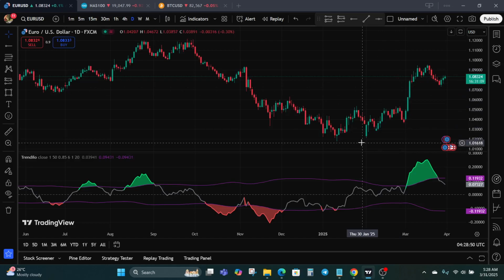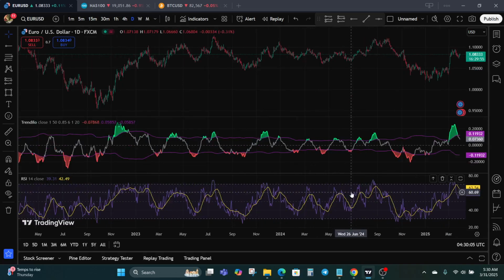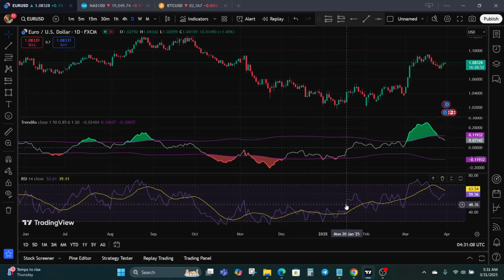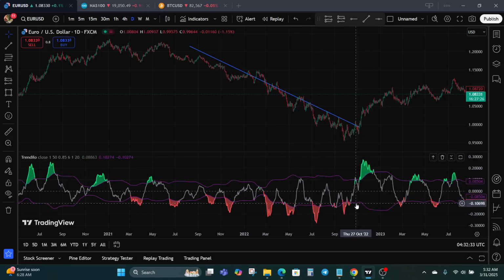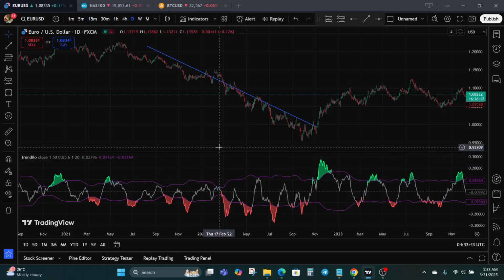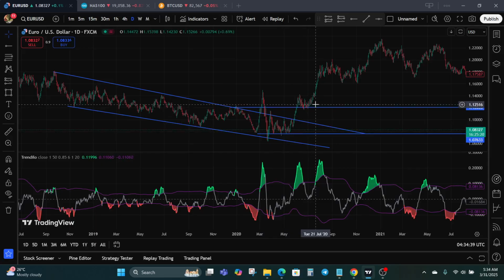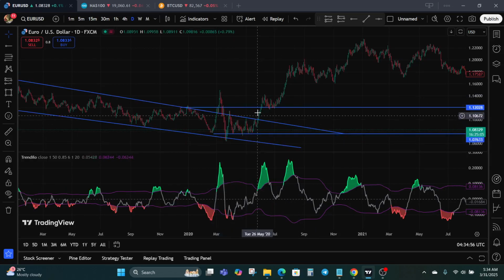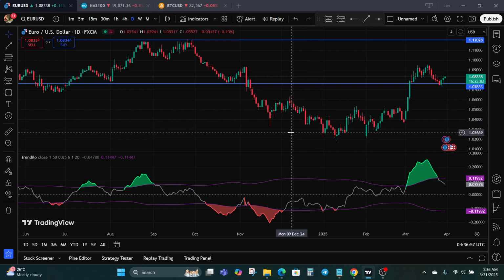Tired of False RSI Signals? Trendilo Indicator Is the Solution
The Relative Strength Index (RSI) is one of the most popular indicators in trading, but it has some weaknesses. Standard RSI often gives false overbought and oversold signals, leading to poor trade decisions. That’s where the Trendilo Indicator comes in. It’s designed to improve the RSI, filtering out noise and making trend confirmation more accurate.

The Trendilo Indicator enhances traditional RSI by incorporating dynamic trend adjustments, helping traders spot high-probability trade setups with better precision. Whether you’re trading forex, stocks, or crypto, this tool provides more reliable momentum signals and helps avoid misleading price movements.

🚀 Why Use the Trendilo Indicator?
✅ Filters out false RSI signals for more accurate market entries.
✅ Enhances trend confirmation using smart calculations.
✅ Works across forex, stocks, crypto, and indices.
✅ Reduces market noise for clearer trading decisions.
✅ Ideal for swing trading, day trading, and scalping strategies.

By improving the RSI, the Trendilo Indicator helps traders get stronger trade confirmations, avoiding common RSI traps. Whether you’re a beginner or an experienced trader, this tool can refine your trading approach and make your momentum analysis more reliable.